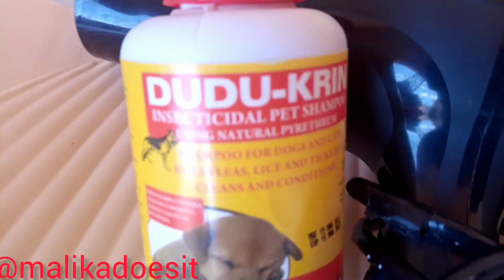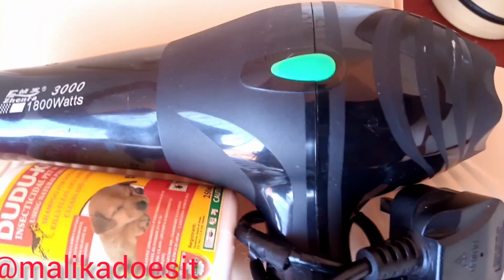How I Groom my Dog at Home 🐕🐕//Japanese Spitz//Simple and Easy!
Hey guys, I am excited to show you how I Groom my dog at home through these very simple and easy steps.
Also share your grooming ideas and tips if you got any😉